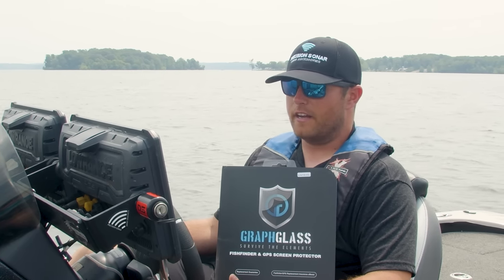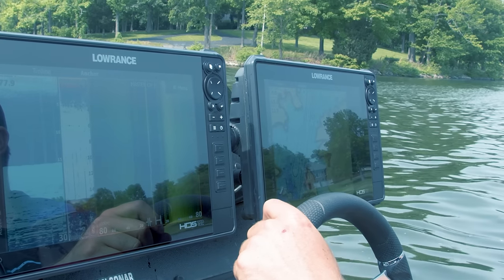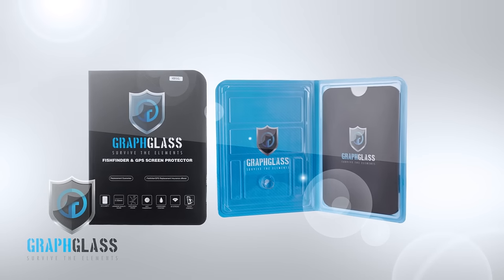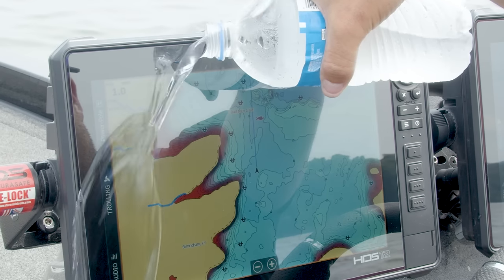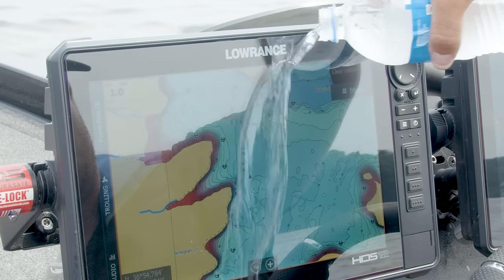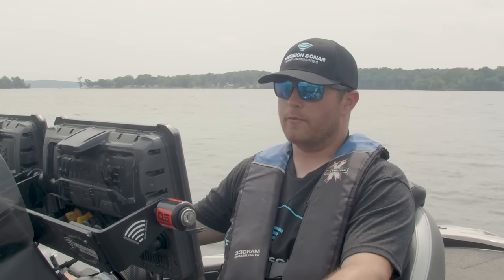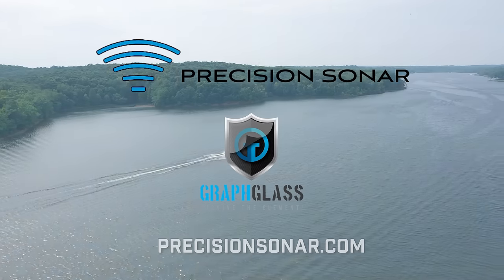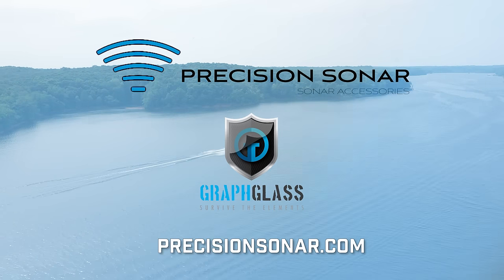Are you protecting your electronics? MUST HAVE FOR ALL MARINE ELECTRONICS!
With a Graph Glass screen protector installed on your GPS or fish-finder you can rest assured that your investment is protected from impact damage. Graph Glass is made from the highest grade Japanese quality glass, offering you premier strength and transparency. From 9-H glass, these protectors are shatterproof, anti-fingerprint, extremely transparent, and touch friendly. The tempered glass screens are also much easier to clean than stock screen, so you don't have to worry about water spots, salt rings, or slime stains!